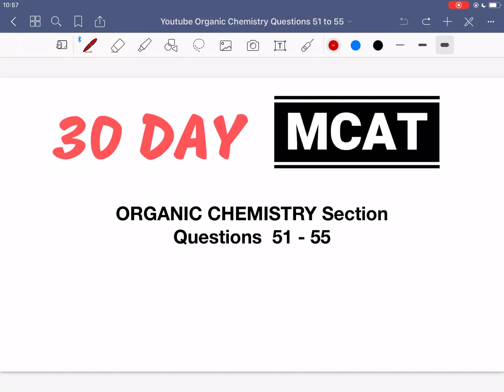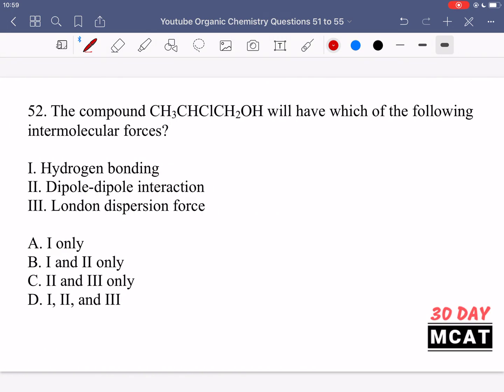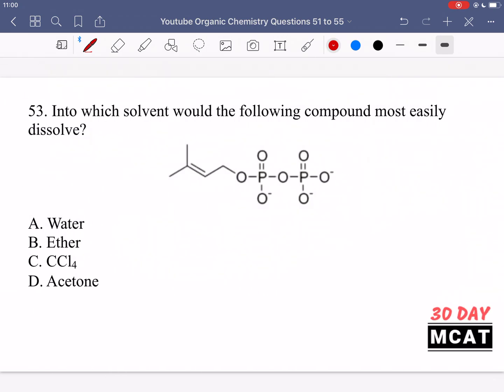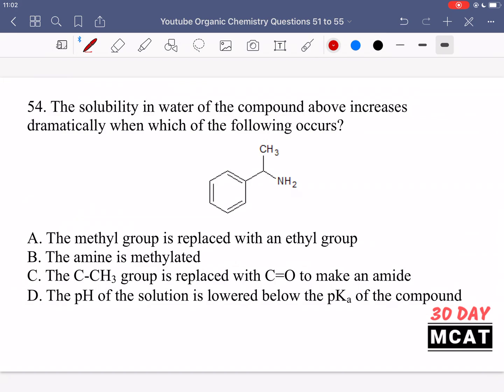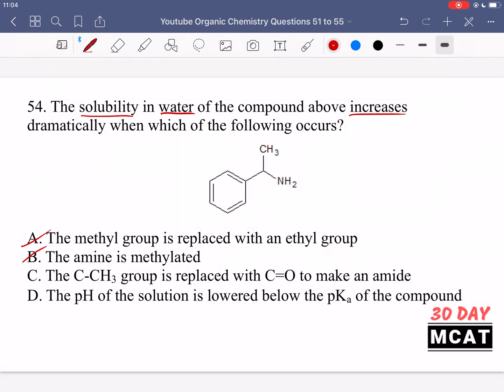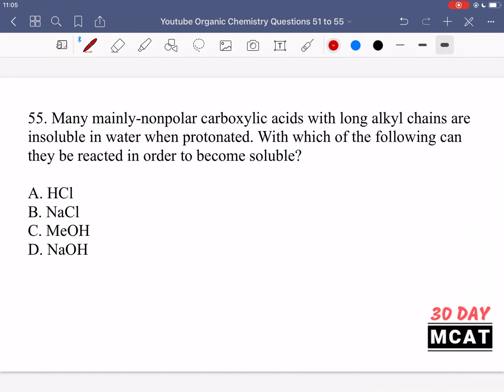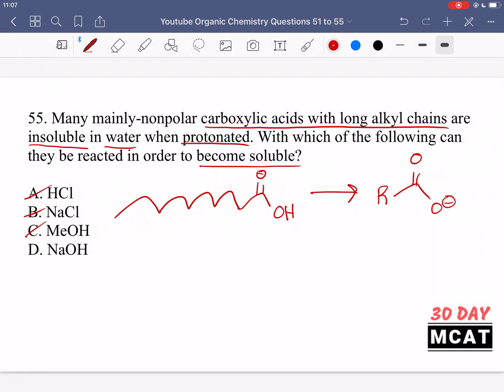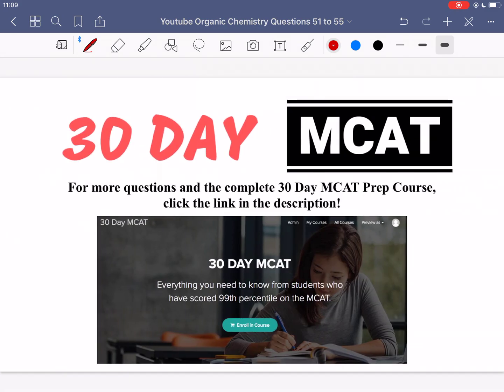30 Day MCAT Organic Chemistry Questions 51-55